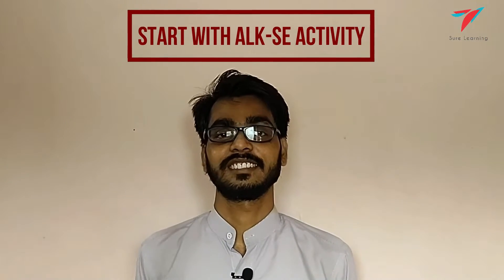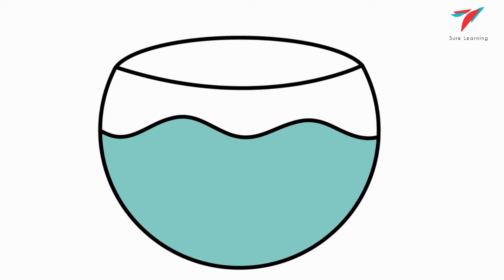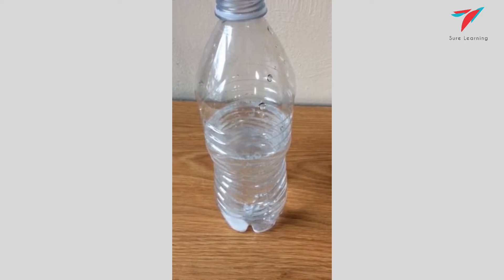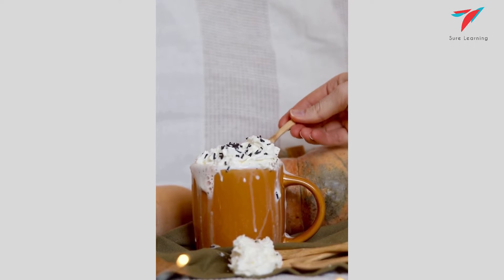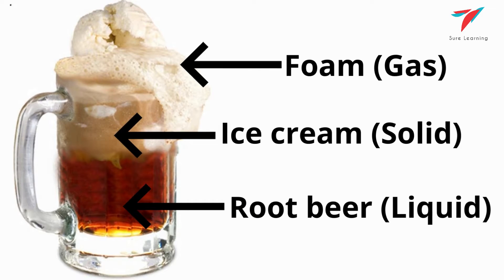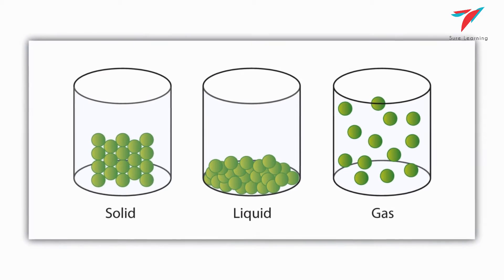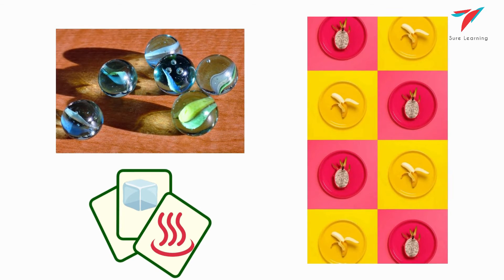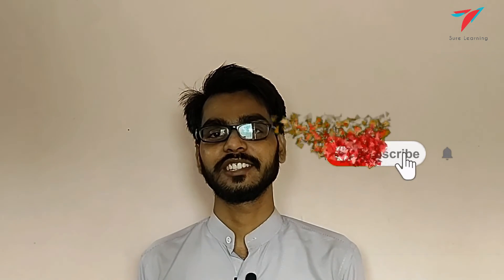Teaching Technique - 55 - Properties of Matter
Teaching science can be as much fun for the teacher as the students. The science faculty can bloom in some brilliant ways and it is a teacher’s involvement and passion that can spark off a zeal in the students’ minds towards the subject.

Strategy 1 : Alk-Se activity : 00.37
Strategy 2 : Cola float activity : 02.03
Strategy 3 : Dancing Raisins : 02.56
Strategy 4 : The marble game : 03:46